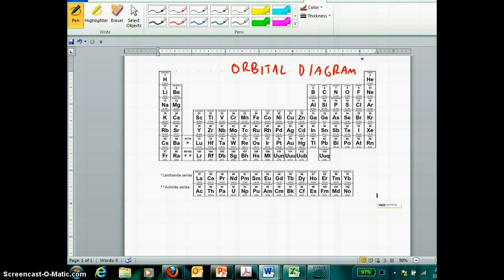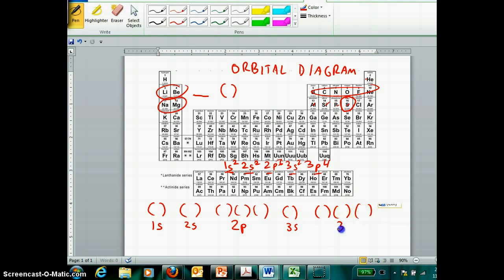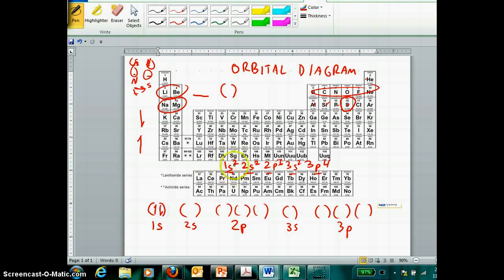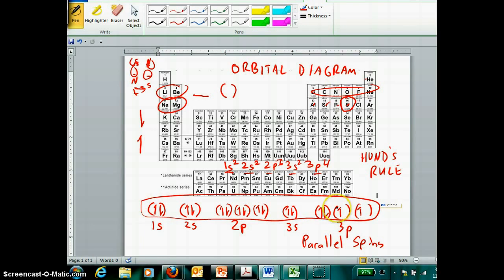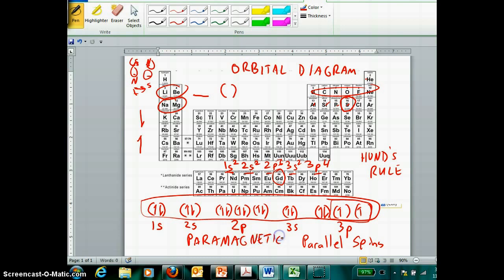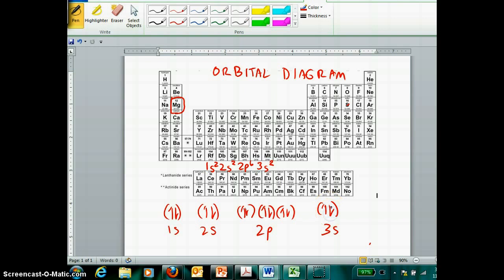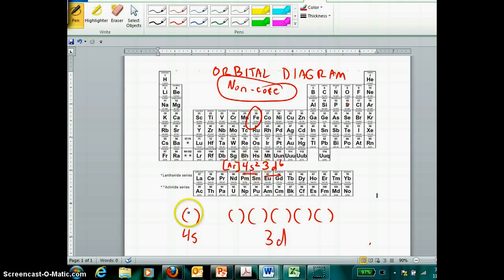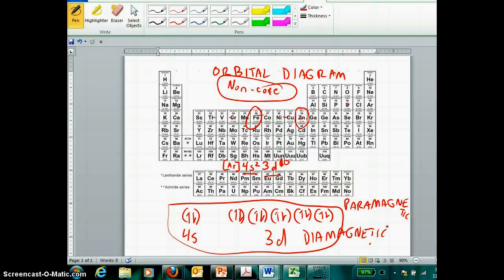ORBITAL DIAGRAMS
This video explains orbital diagrams and their relationto paramagnetic and diamagnetic properties of atoms.